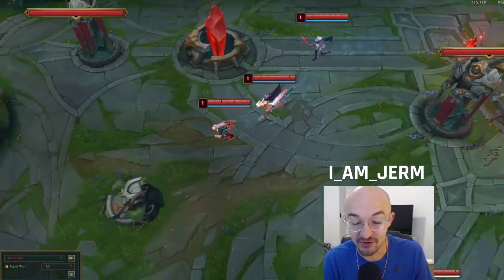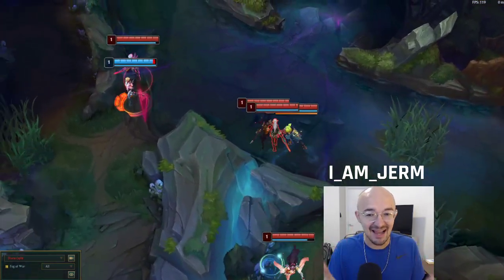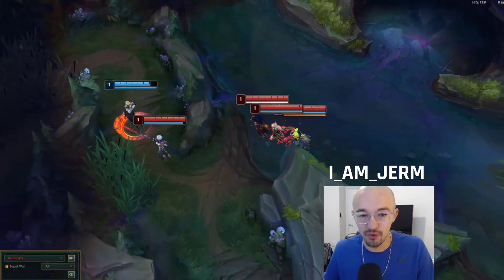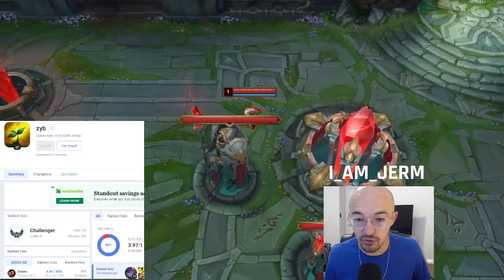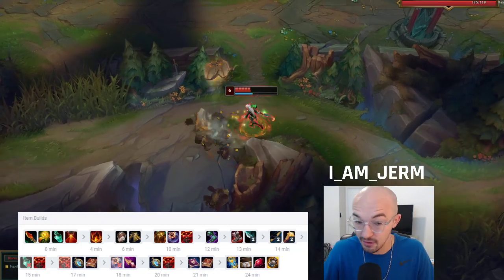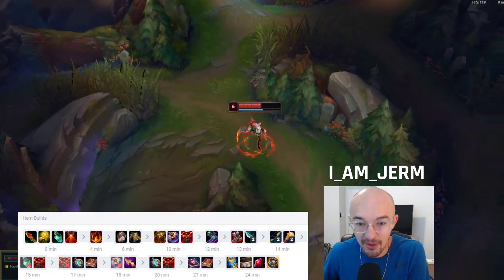DISGUSTINGLY OP BUILD - TANK DIANA JUNGLE JUNG JG BUILD RUNES GUIDE SEASON 12 S12 LEAGUE OF LEGENDS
Tank Diana is straight up overpowered right now and you need to try it and take that FREE LP. Tank diana jungle jung jg season 12 s12 build runes guide league of legends lol